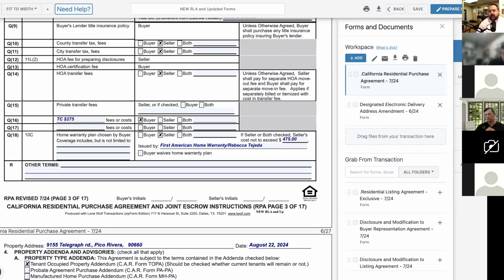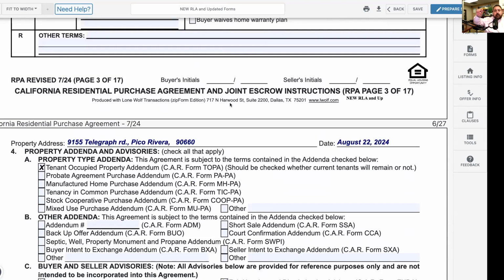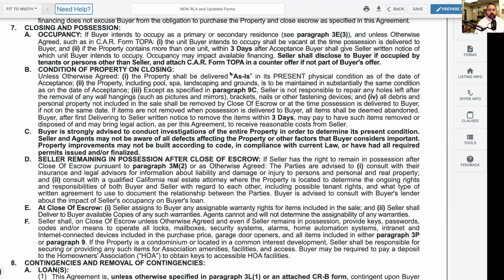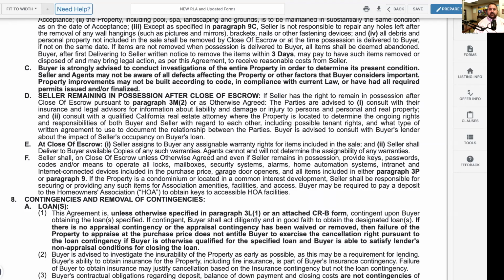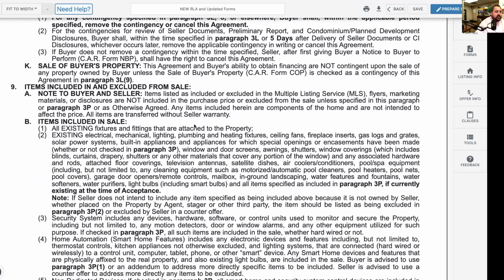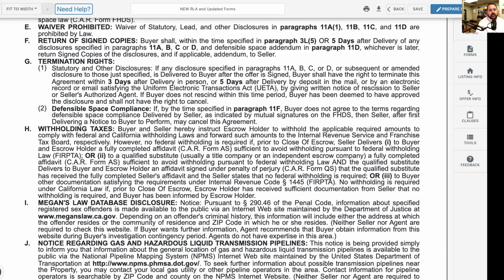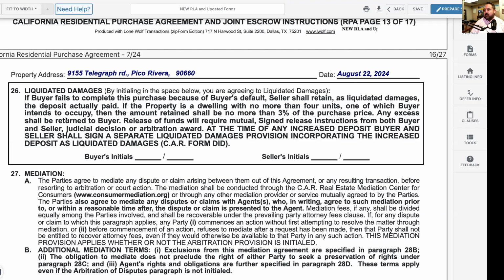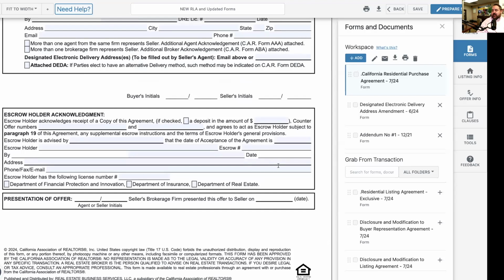Real Estate Training - IRONCLAD Standard Forms Training Writing The NEW RPA Final Part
In this updated  Real Estate Training video we cover part one of writing the strongest offer possible and the forms and process required with the new standard of practice. In this market writing a strong offer is more important than ever. Make sure you are doing everything possible for your buyers.